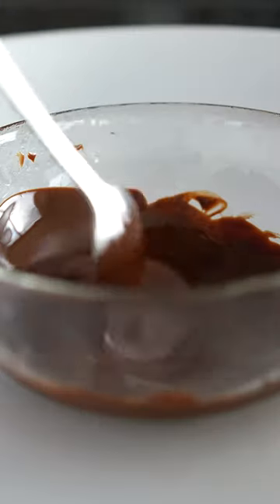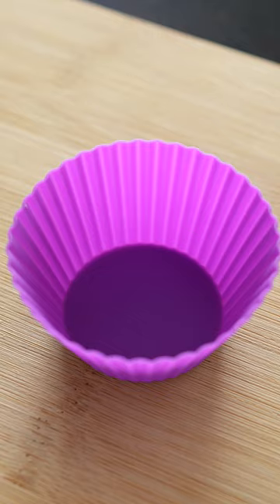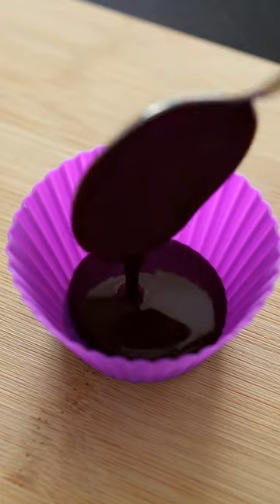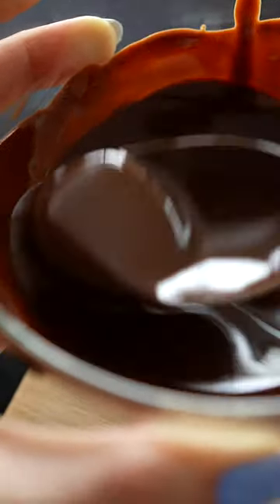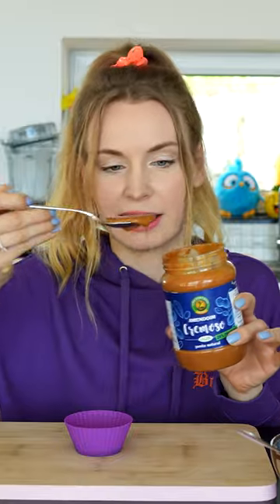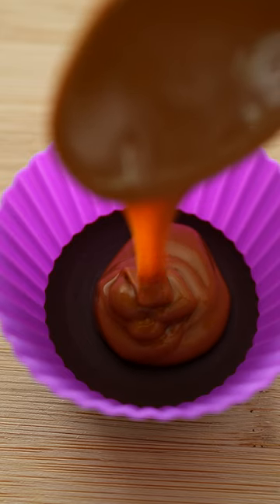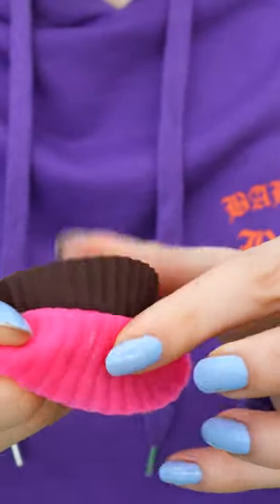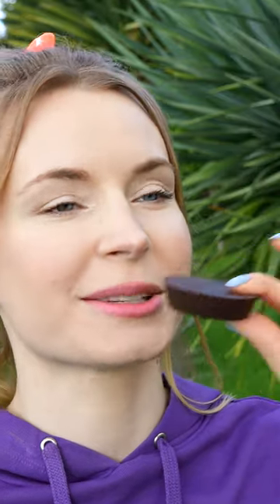2 Ingredient HEALTHY peanut butter cups🥜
Testing healthy Reese's PB cups recipe!